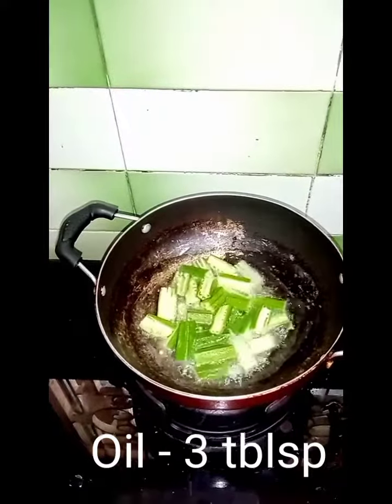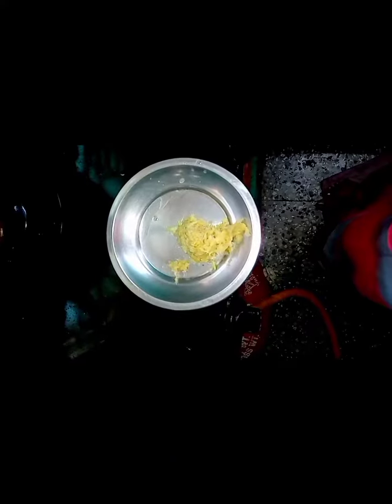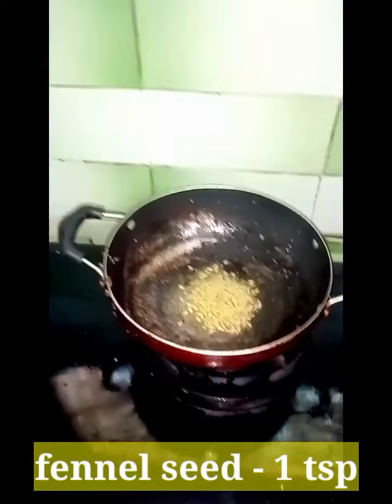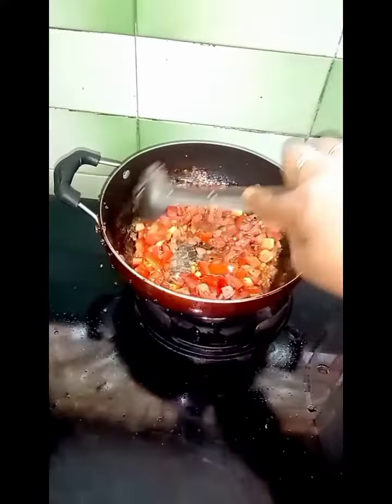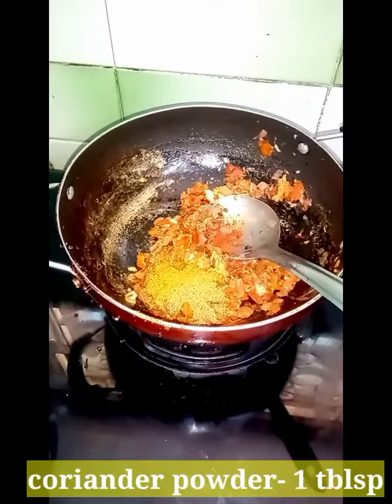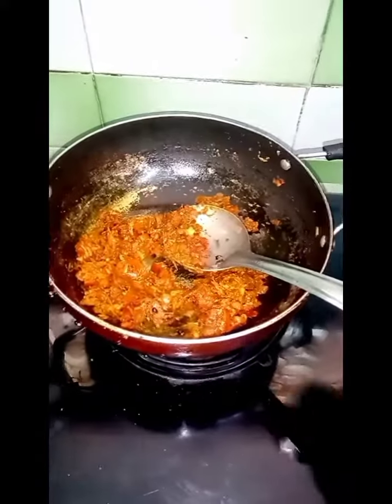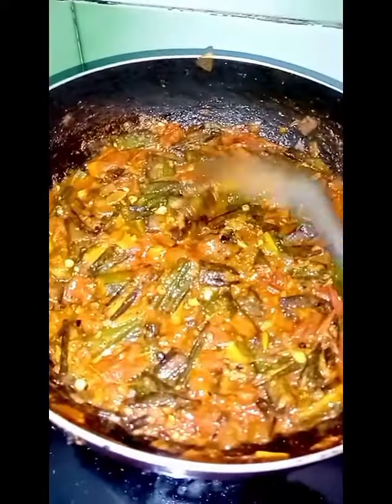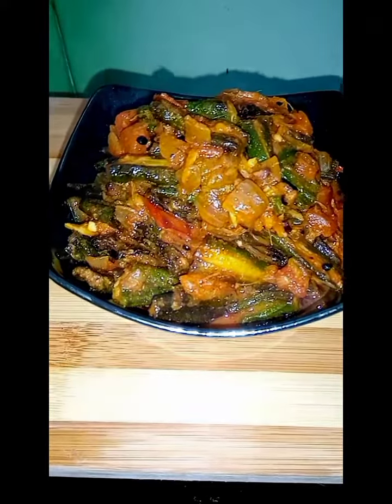வெண்டைக்காய் மசாலா செய்வது எப்படி/how to make lady's finger masala